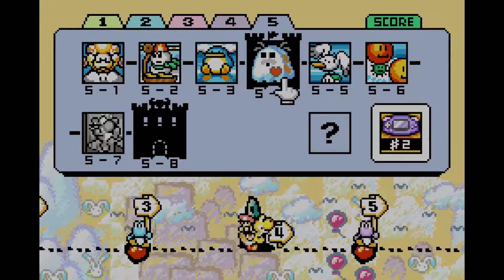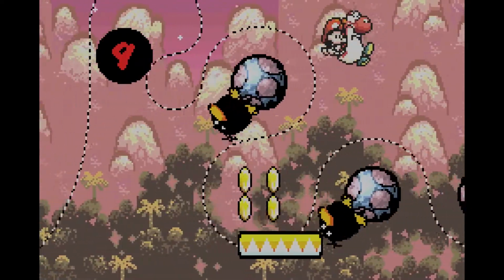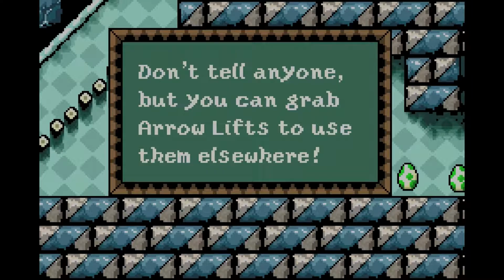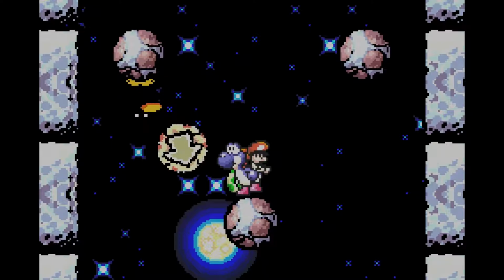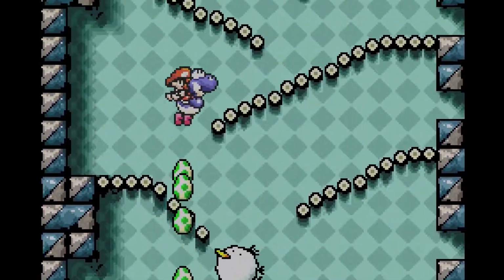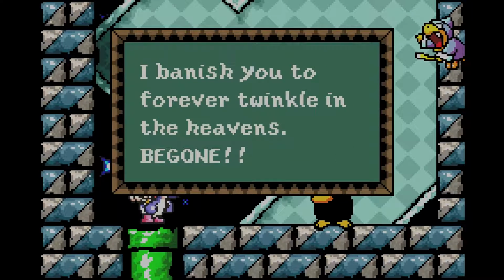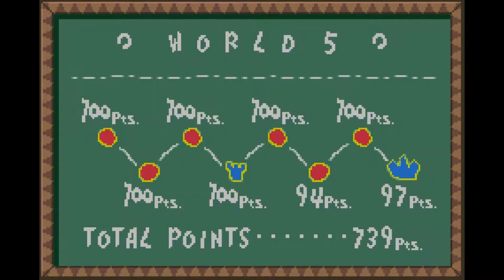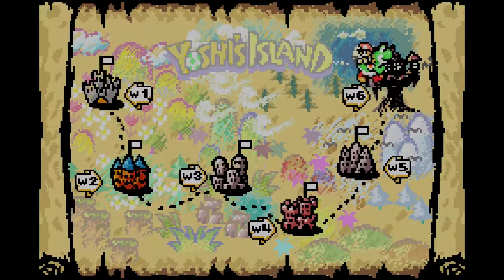Yoshi's Island - Episode 20: To the Moon!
In this episode we visit the most iconic castle in the game (in my opinion at least). Oh - and I ramble on about something in the other level too.

-TheCrifix